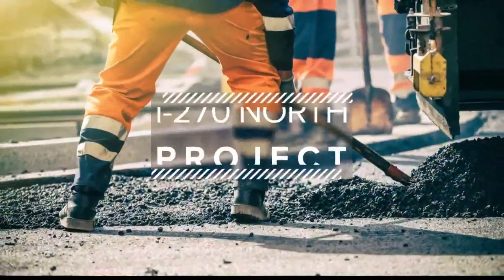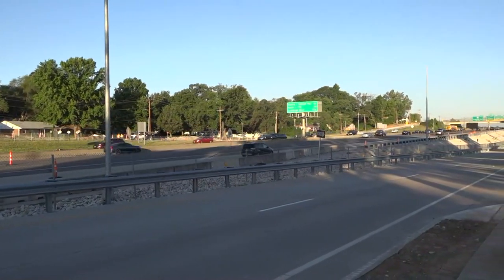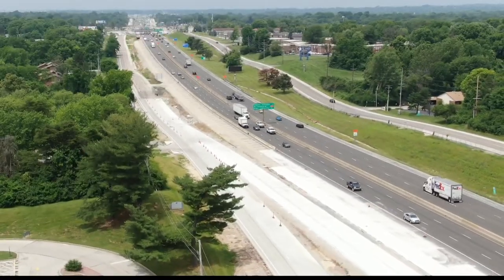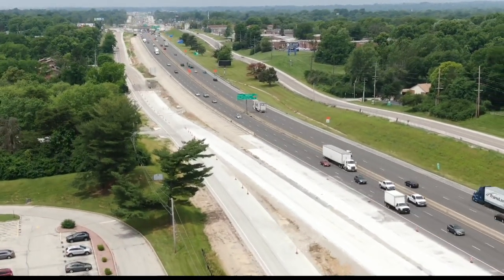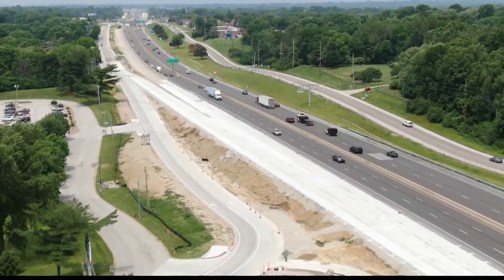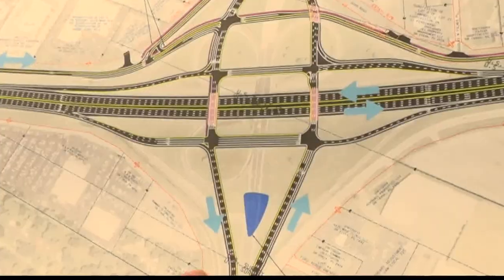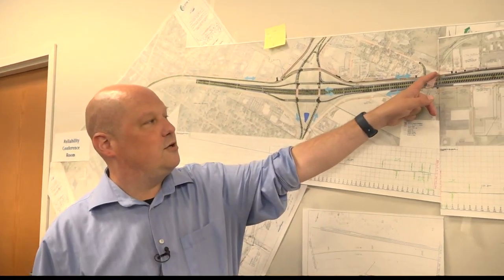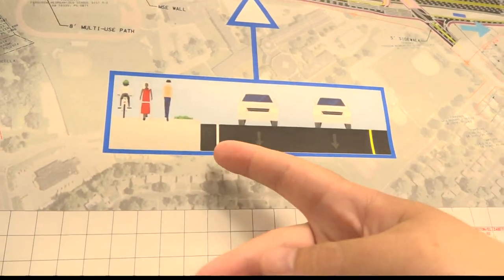How MoDOT's I-270 project will impact St. Louis County roads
MoDOT’s I-270 North Project is underway along an eight-mile stretch of the interstate in north St. Louis County.

MoDOT officials are making changes at seven interchanges between Route 67, or Lindbergh, and Route 367.

“As part of the project we built a new bridge connecting Pershall Road to Dunn Road,” said project director Justin Wolf. “This is close to the Route 367 interchange. We did this to improve connectivity for people who are driving on Old Halls Ferry. They can use Pershall Road to cross over 270 and continue along the subdivisions along Dunn Road.”